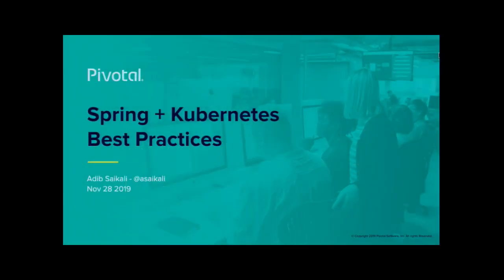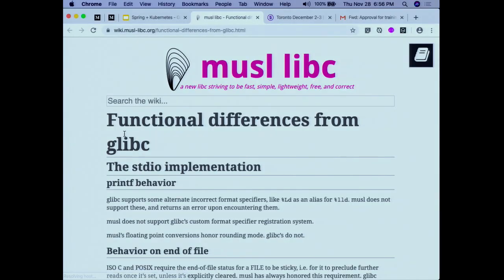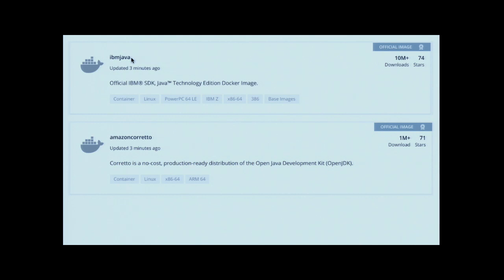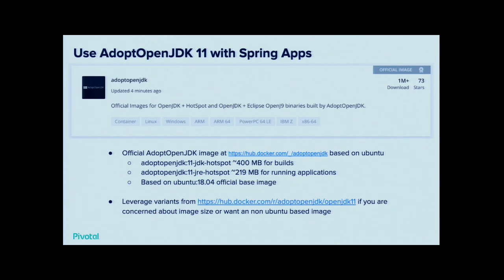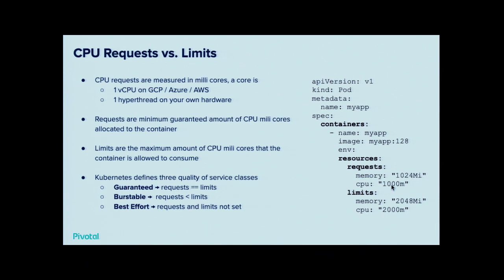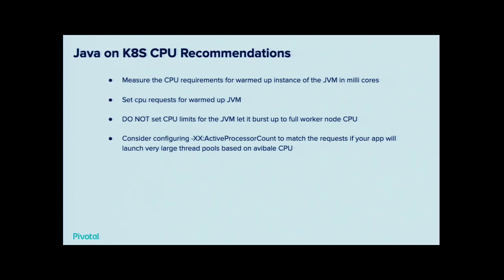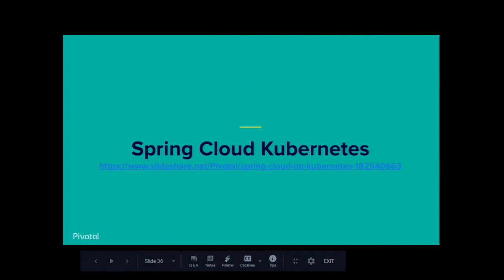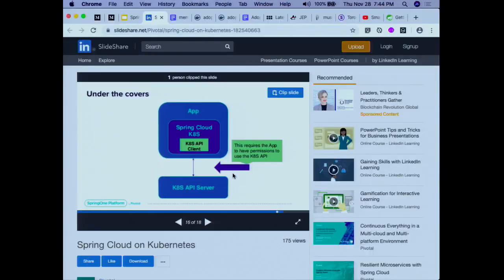2019-11 Spring + Kubernetes Best Practices - Adib Saikali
Both Spring and Kubernetes have massive ecosystems leading to lots of ways to use Spring on Kubernetes. Which way is the best, what are the pros and cons of different approaches to using Spring and Kubernetes. This talk is organized as a series of recommendations for how to best use Spring and Kubernetes together in the Style of the Effective Java book. We will cover the things you should do with Spring and Kuberentes along with common mistakes and pitfalls.